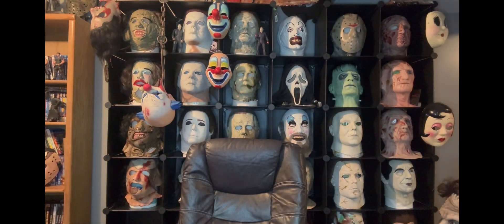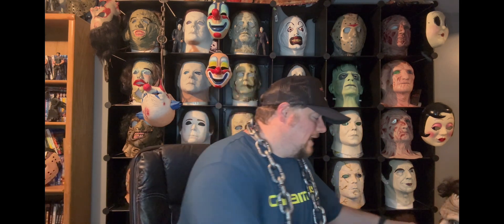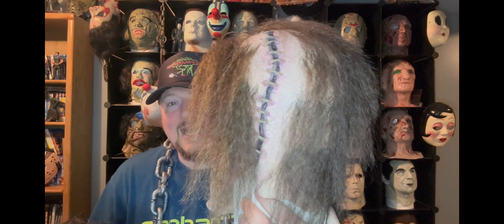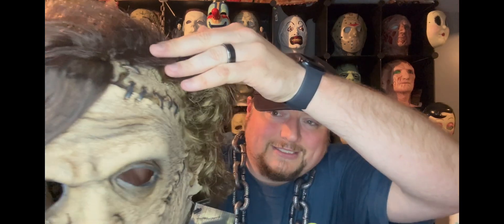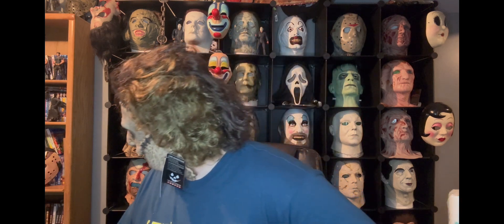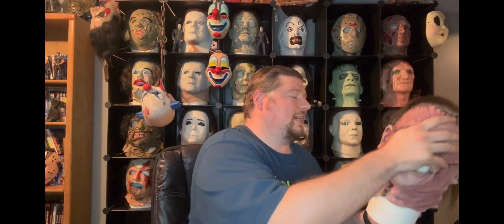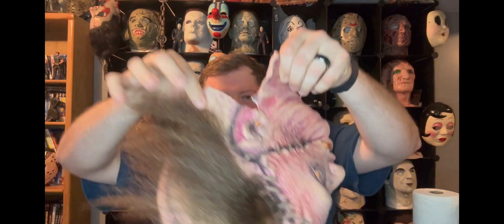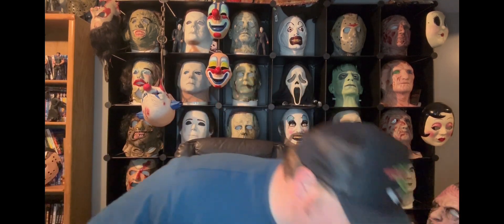Trick or Treat Studios - The Texas Chainsaw Massacre 2003 - Leatherface Mask Comparison